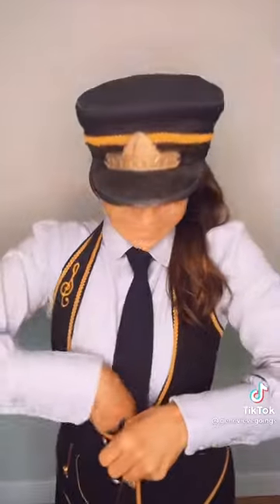Genevieve From Choo Choo Soul Shows How To Tie… A Tie